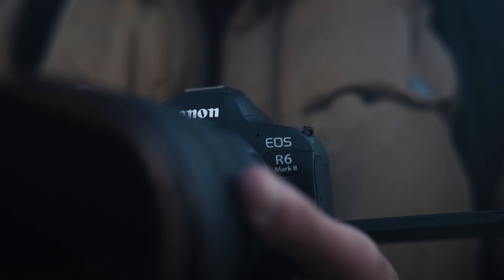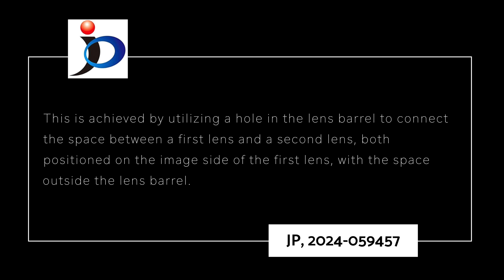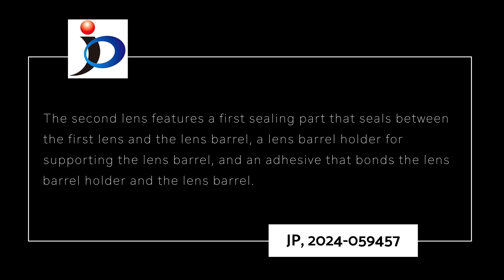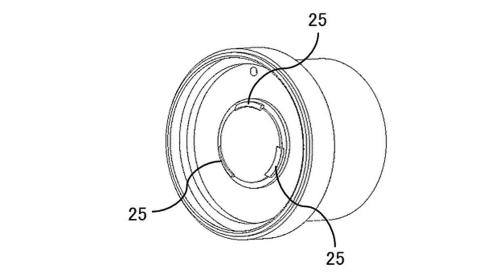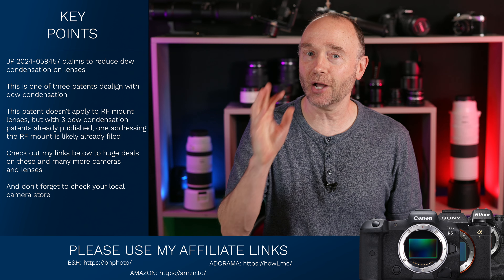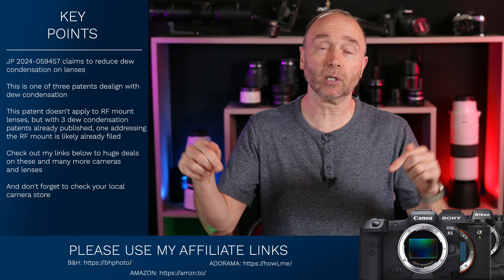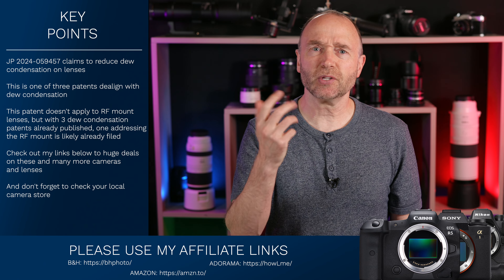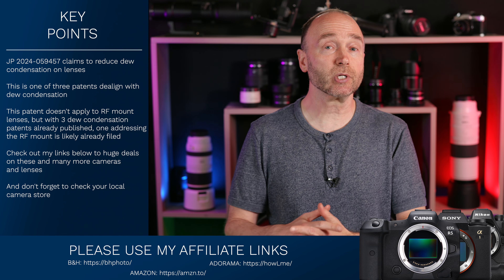Canon's Revolutionary Lens Tech: Say Goodbye to Dew!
Lens Innovation for Pros: Canon's Dew-Resistant Technology
🛒Smart Preorder link for the Canon R5 II at B&H

🛒R50 $549 Price drop at B&H

👍 Need a 60 minute consultation  👍

0:00 Fog be gone
6:56 Deals of the week
9:31 Canon USA tweets
 Become a source